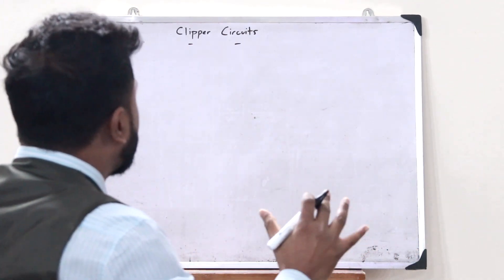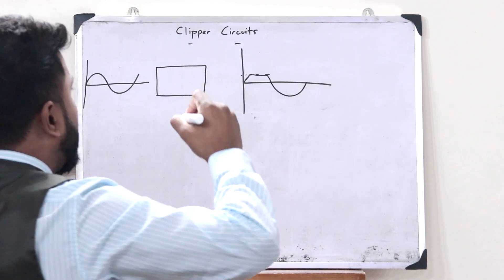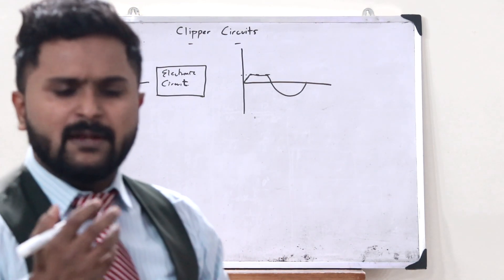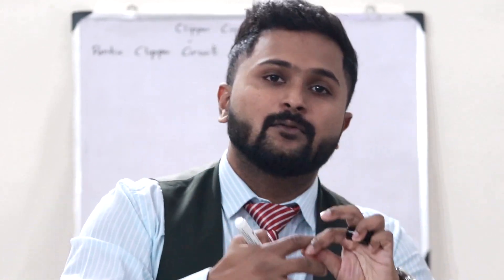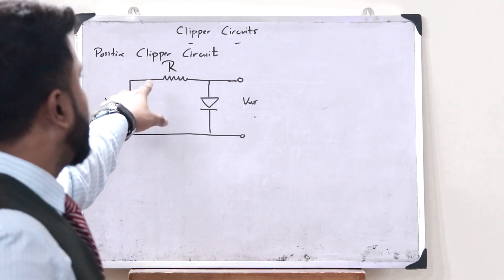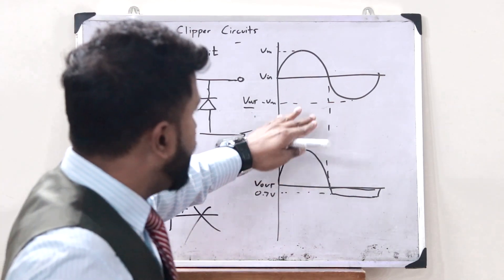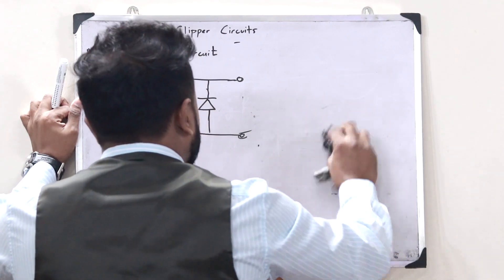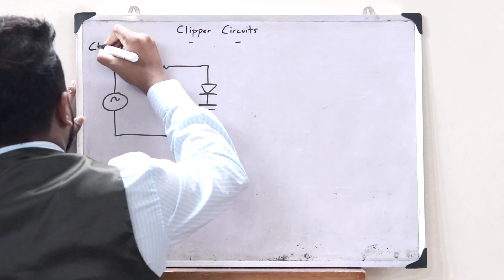Clipper Circuits | Positive , Negative and Biased Clipper Circuits | Simplified Wave Shaping Circuit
ECT202 - Module 1 - Analog Circuits

1. What do you mean by a clipper circuit.
2. What is a positive clipper circuit.
3. What is a negative clipper circuit.
4. What are biased clipper circuits.
5. Clipper circuits with a positive biasing voltage.
6. Clipper circuits with a negative biasing voltage.
7. Clipper circuits with dual biasing voltage.

I hope you guys found this video informative and now have a clear idea of what you mean by a Clipper Circuit. We'll be discussing about the further topics in the upcoming videos. Together let’s grow.